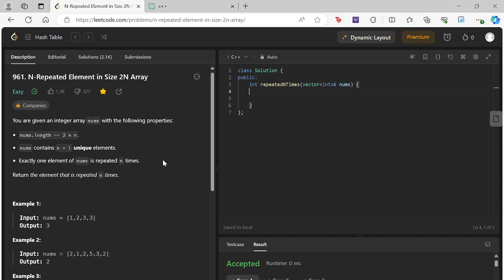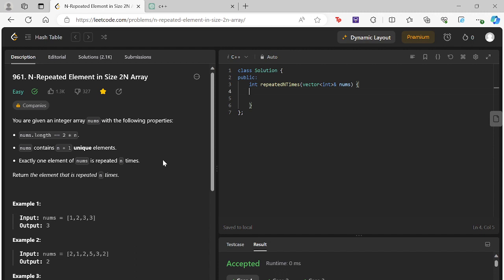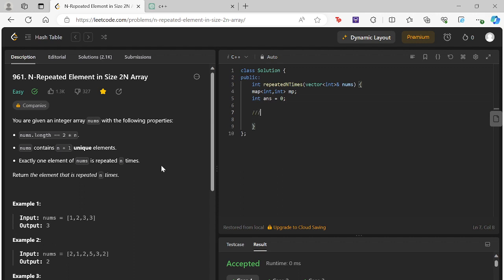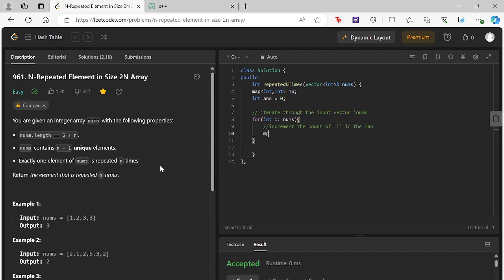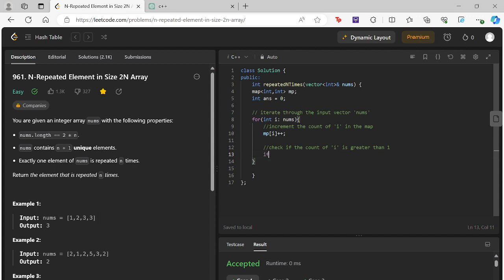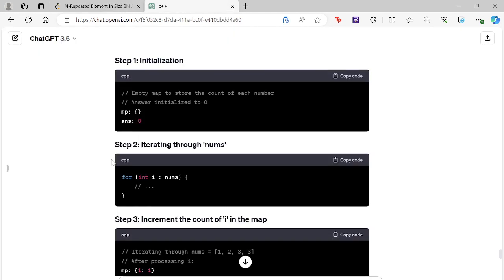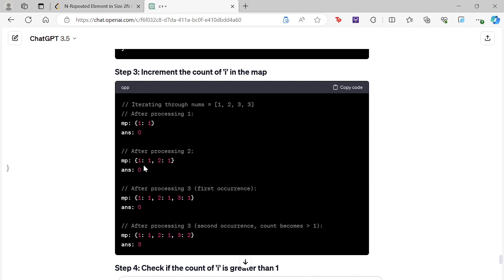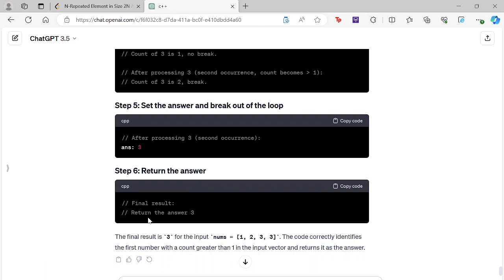961. N-Repeated Element in Size 2N Array - Leetcode - Hashmap- C++ Tutorial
This C++ tutorial helps you how to solve the problem on Leetcode that is called, 961. N-Repeated Element in Size 2N Array. Follow along to learn some programming!